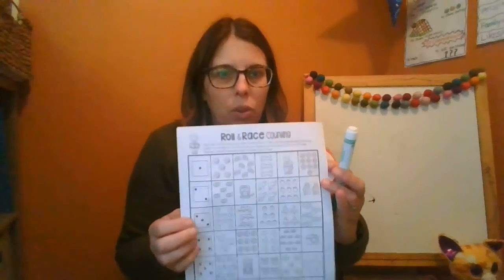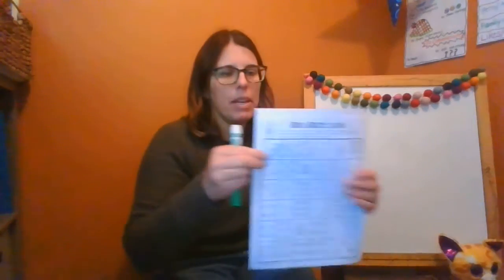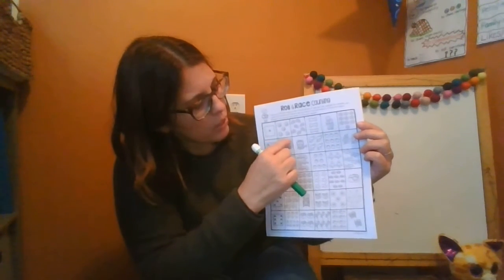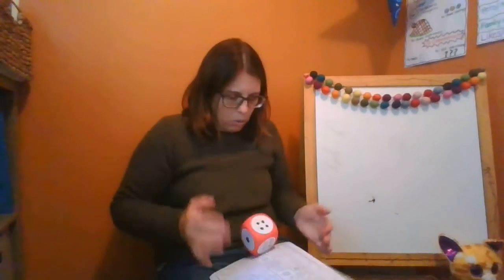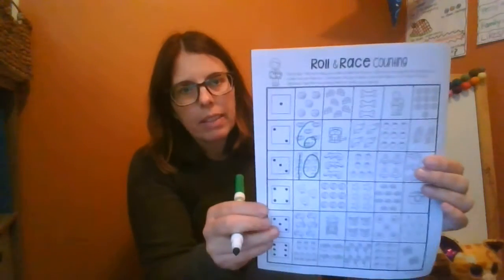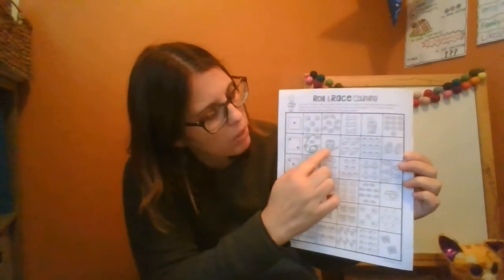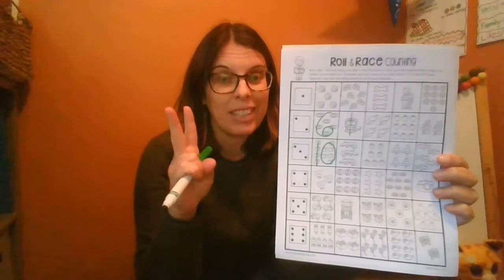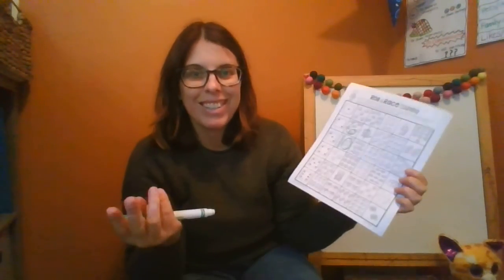Math 1 10-13 Roll and Race Counting